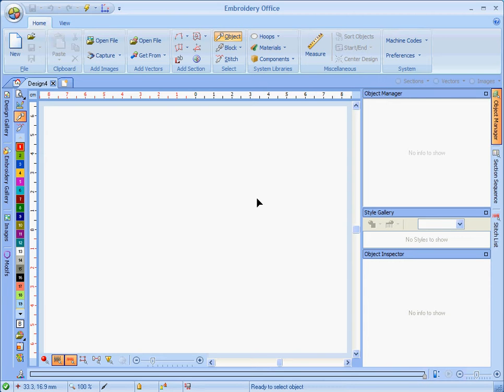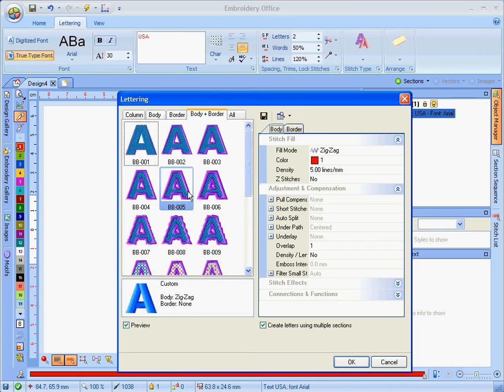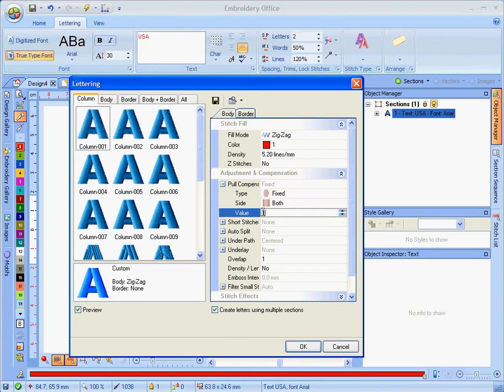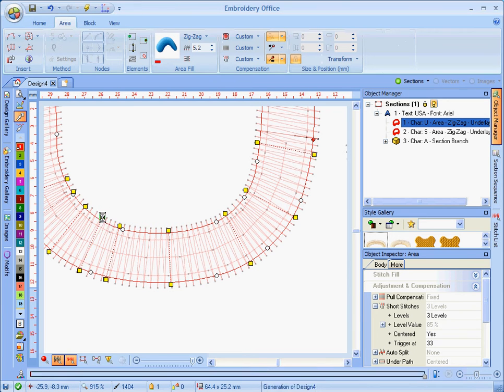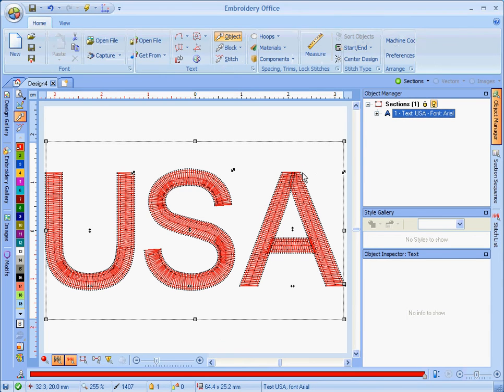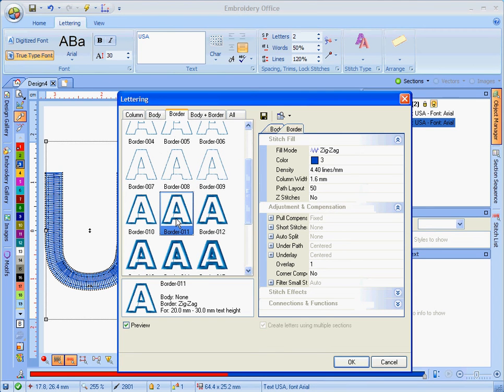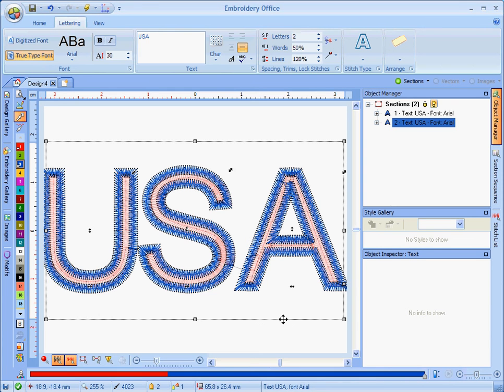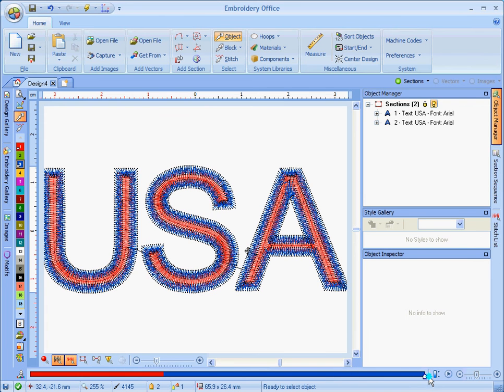Sierra Embroidery Office software - Satin-on-Satin TTF Lettering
Setting up True Type Fonts to sew out with a satin stitch outline on satin stitch text (ART-D50 v9.xx).